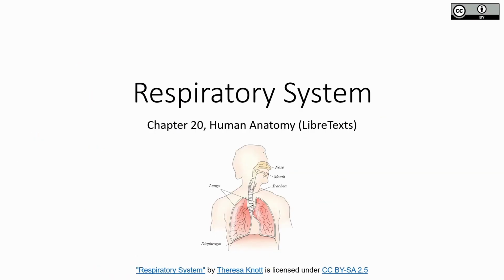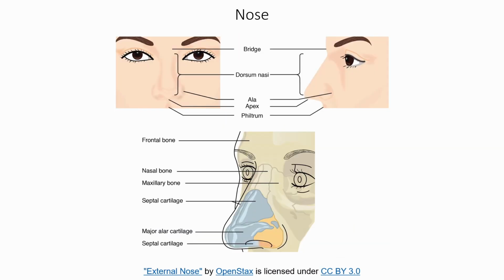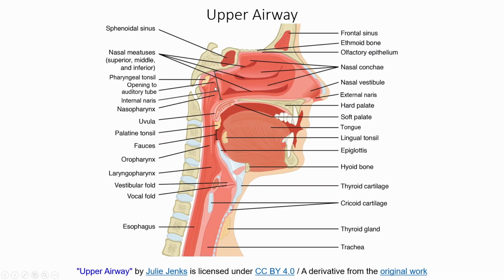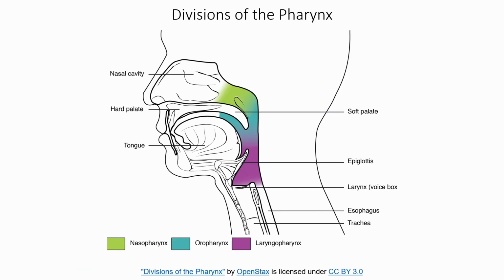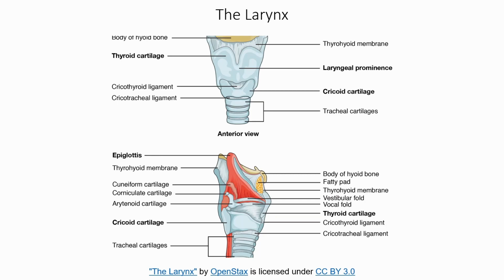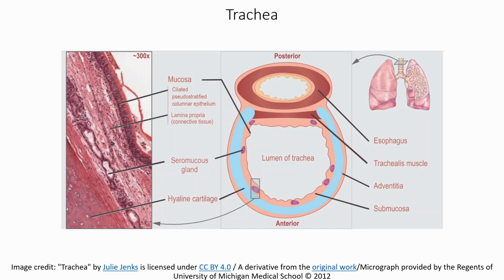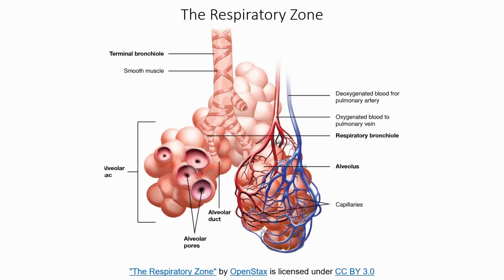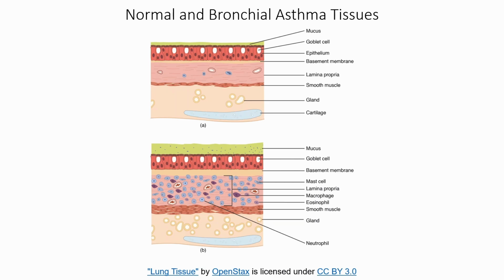BIOL 20 20.1-20.2 Respiratory Overview